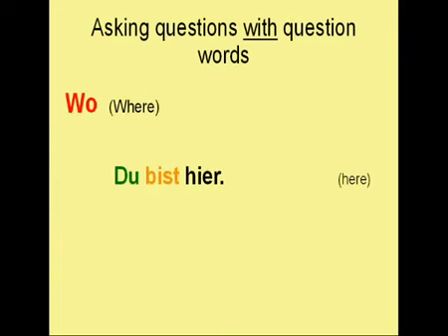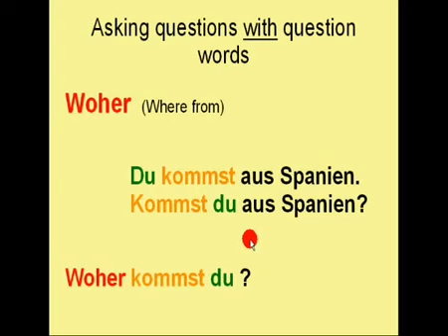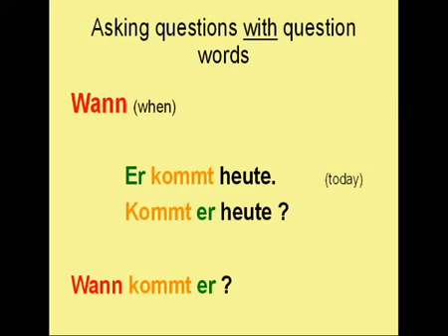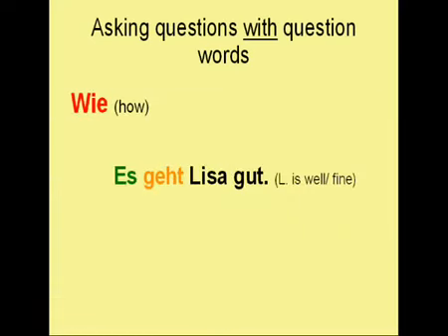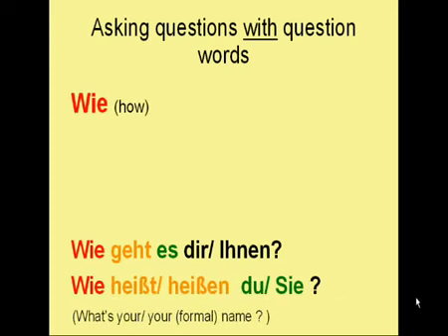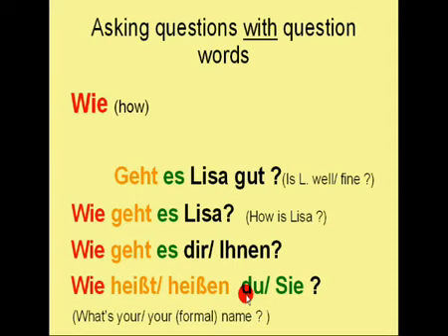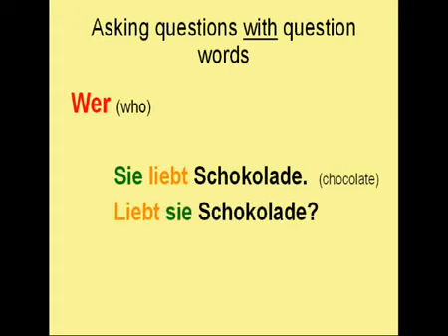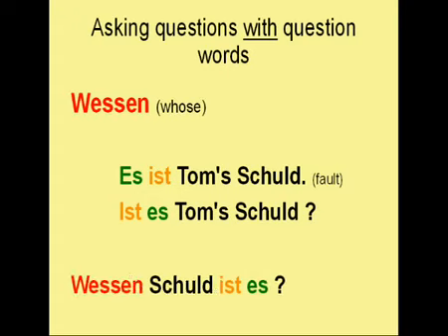Learn German # 5b Asking Questions with German question words